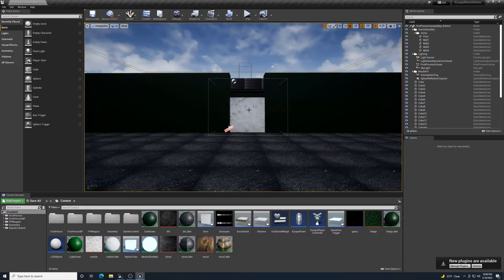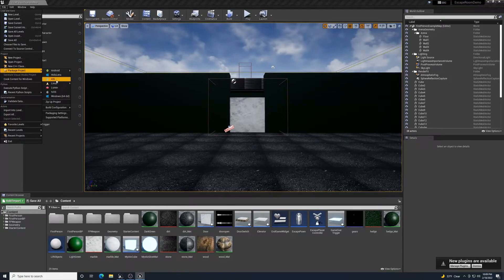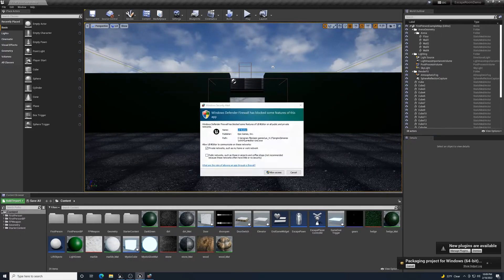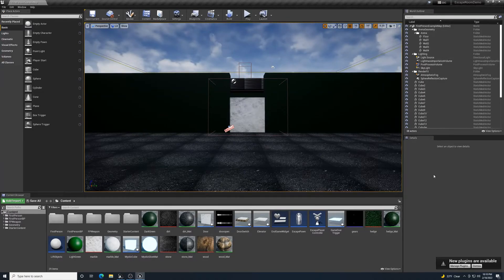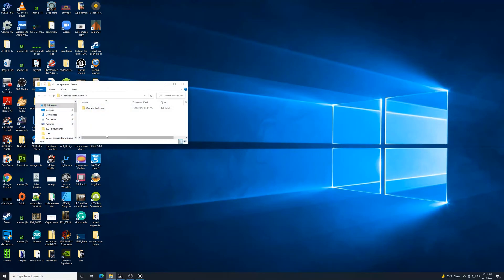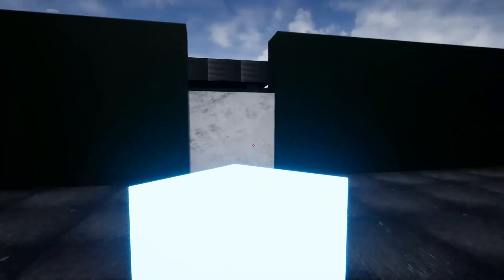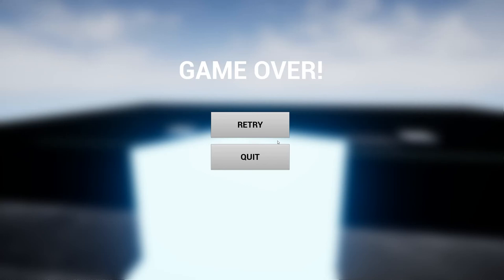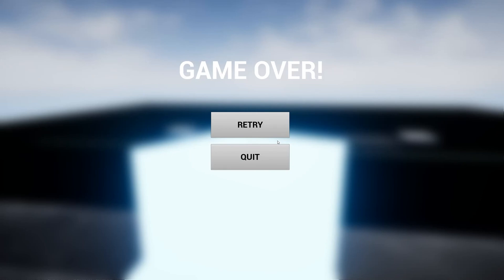Unreal Engine Basics 11: Escape Room Export Game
This brief demonstration will show you how to package your game in a playable format that you can share with others to play.